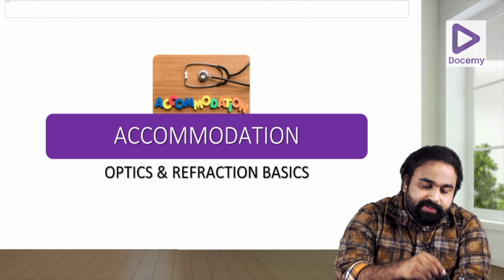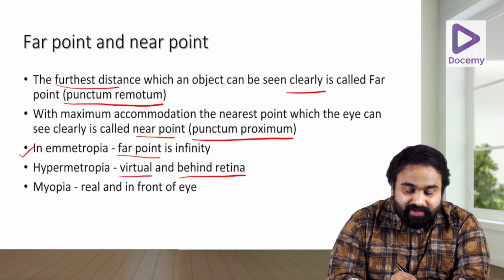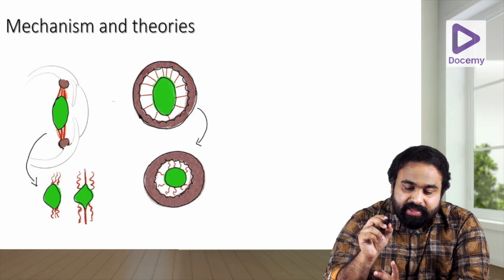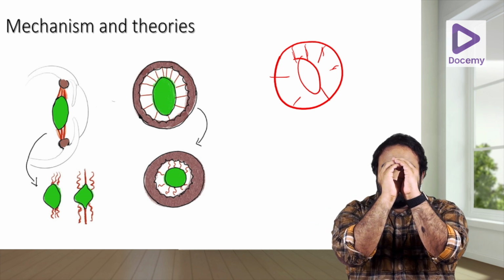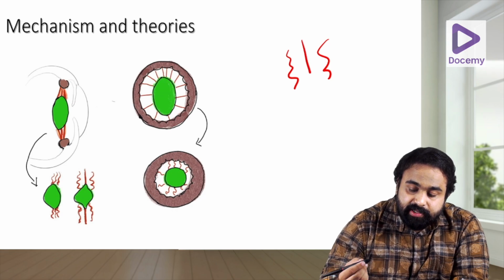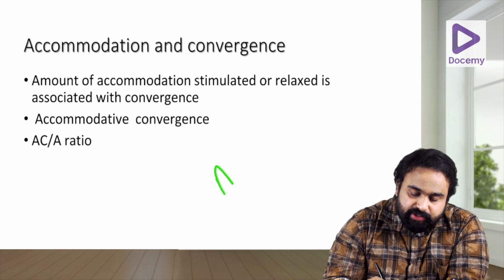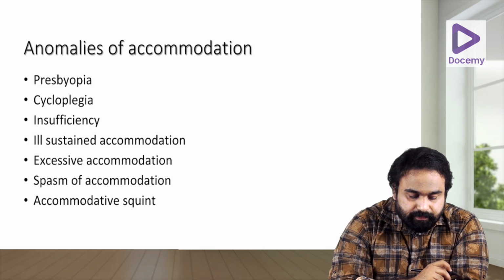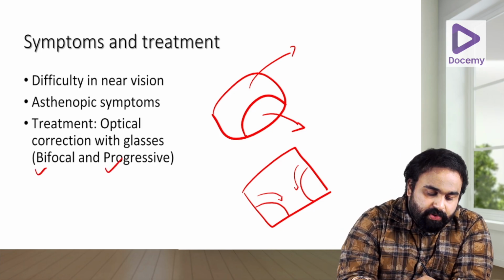Accommodation of Eye - Far Point, Near Point, Mechanism & MCQs | NEET PG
Clear, exam-ready lecture on accommodation of the eye, covering far point, near point, amplitude, mechanism (Helmholtz & Schachar), ciliary body, zonules, static vs dynamic refraction, presbyopia, common anomalies and high-yield MCQs for NEET PG / INI-CET / FMGE revision. Watch this if you want a fast, precise, MCQ-focused revision that sticks.

▶️ What you’ll learn (first 2 minutes): accommodation definition, why the lens changes shape, and the single easiest way to remember how the ciliary body + zonules work. This video puts the high-yield facts first — perfect for last-minute revision and retention.

✅ High-Yield MCQ Pointers (what examiners love)
Far point = infinity in emmetropia; virtual & behind retina in hyperopia; real & in front of the eye in myopia.
Near point normally ~25 cm (max accommodation) — useful for power/amplitude calculations.
Change in curvature mainly at anterior lens surface; accommodation measured in diopters.

📸Follow on instagram for quizzes with scholarships